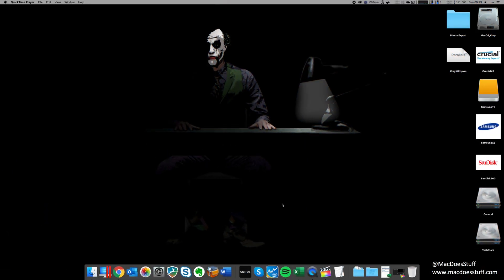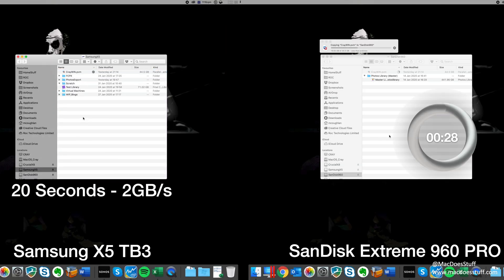Best External SSD - Crucial X8 vs Samsung X5 vs SanDisk Extreme Pro 960 vs Samsung T5 - WHO WON?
What SSD is best for your Macbook Pro? There's loads out there. I thought I'd test the ones I have and show you their performance. The ones I've tested are:

Crucial X8 1TB (USB)
Samsung X5 1TB (Thunderbolt)
SanDisk Extreme Pro 960 (USB)
Samsung T5

I'll go through the benchmarks as well as show you some real world performance figures, as well as looking at the costs of the units and how they compare.